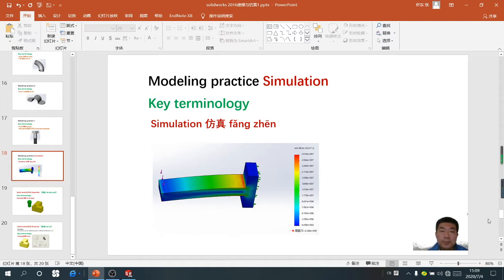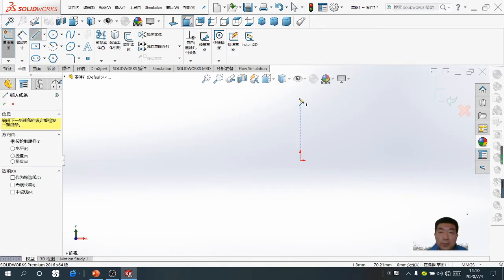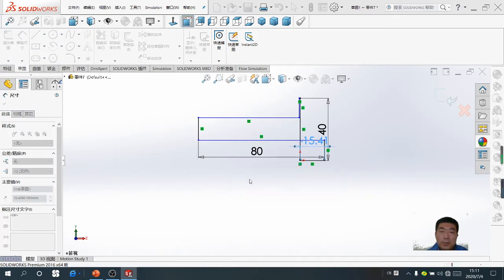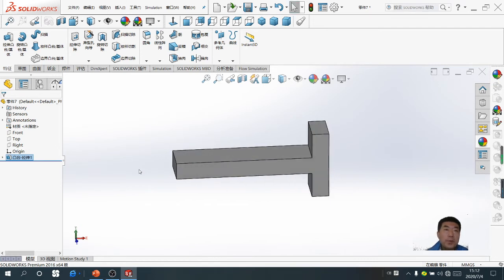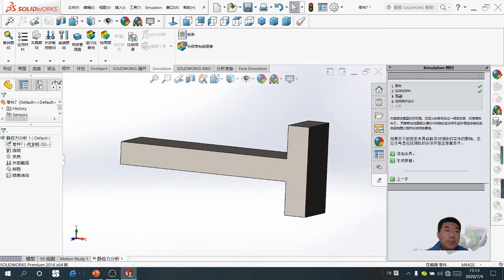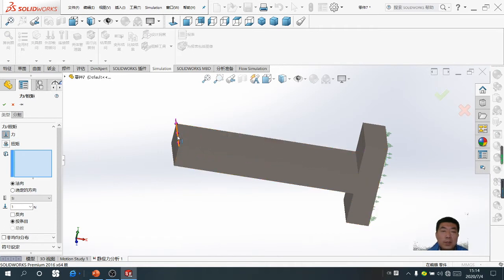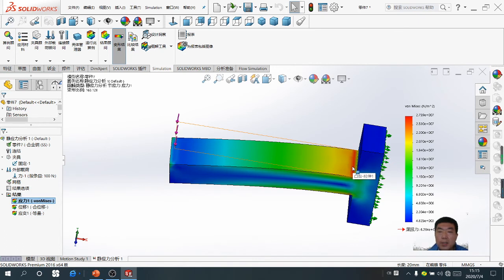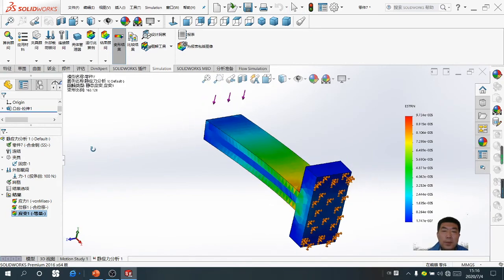Online Professional Chinese Class S2 (the headquarter of CI at TVETI)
word tutorial 8